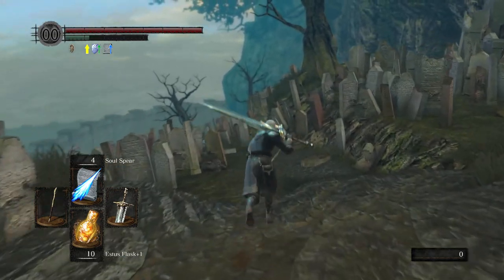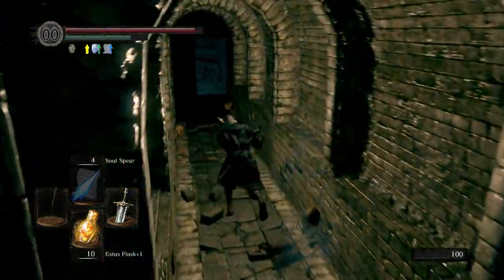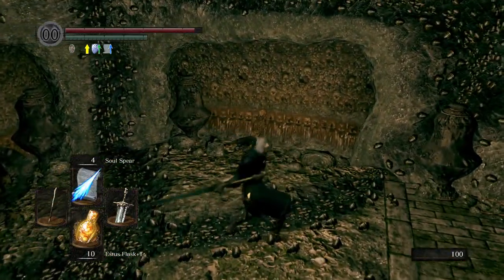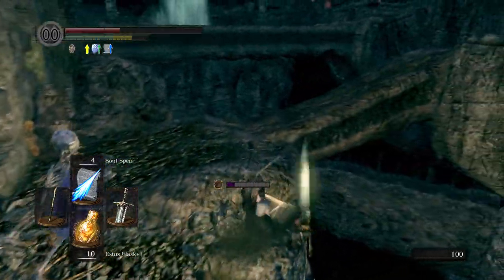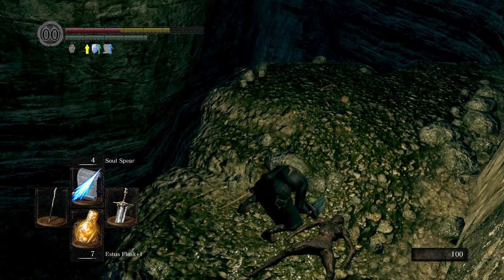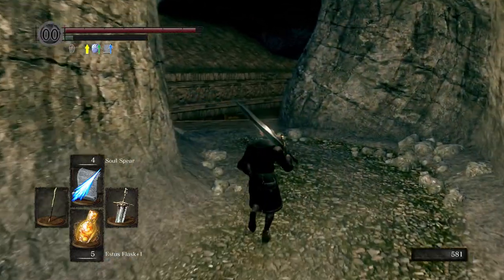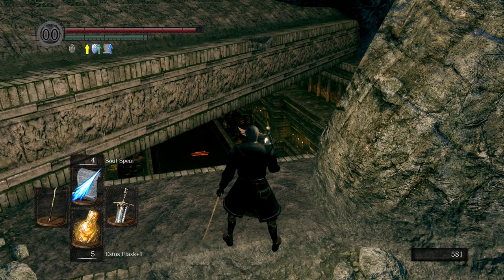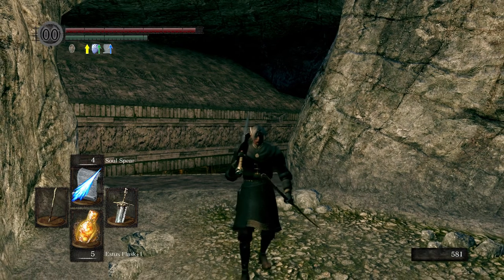How to get to the Pinwheel boss fight from the Firelink Shrine